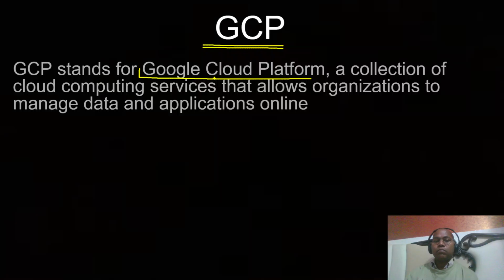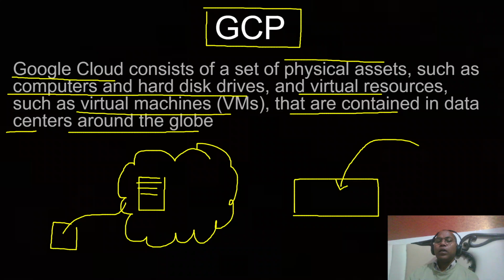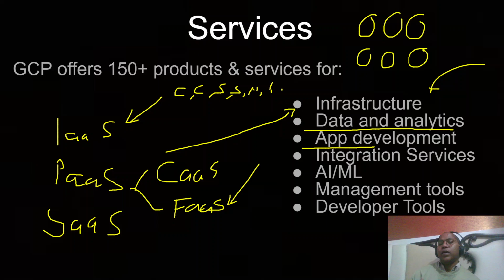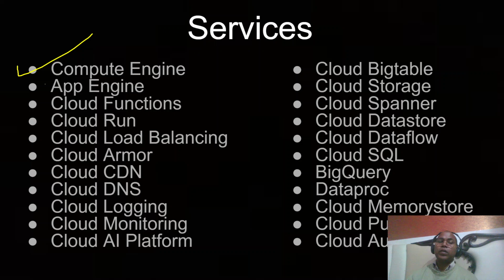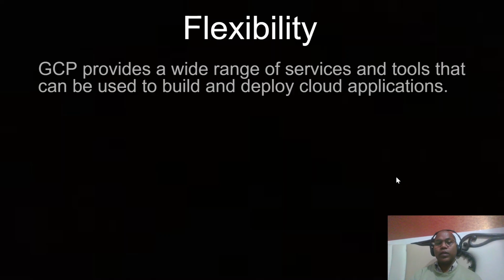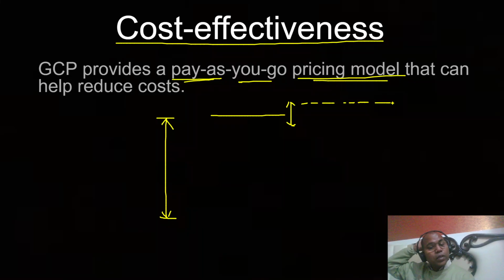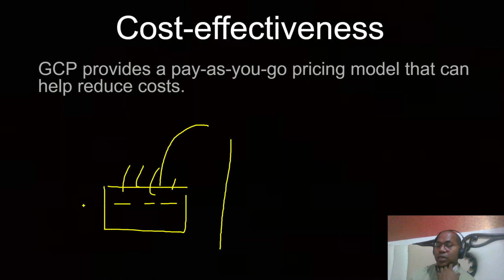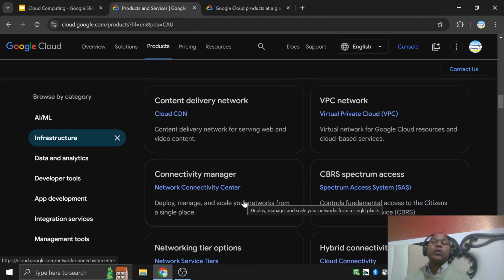GCP Google Cloud Platform App Engine Cloud Functions Cloud Run Cloud Load Balancing Cloud CDN DNS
150+ products
                Infrastructure
                Data and analytics
                App development
                Integration Services
                AI/ML
                Management tools
                Developer Tools
        Services
                App Engine
                Cloud Functions
                Cloud Run
                Cloud Load Balancing
                Cloud CDN
                Cloud DNS
                Cloud Logging
                Cloud Monitoring
                Cloud Storage
                Cloud Bigtable
                Cloud SQL
                BigQuery
Cloud Pub/Sub
        Benefits
                Scalability
                Flexibility
                Cost-effectiveness
                Reliability
                Security

Knowledge Sharing
Knowledge
Sharing
KnowledgeSharing
KnowledgeSharingG